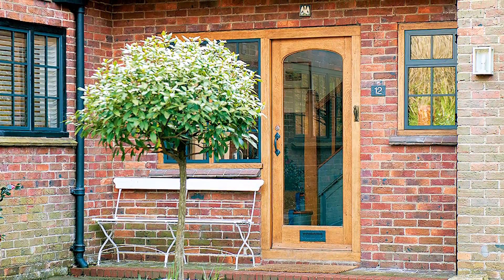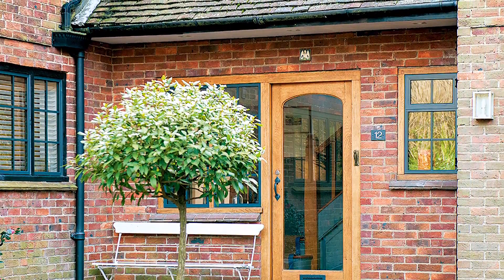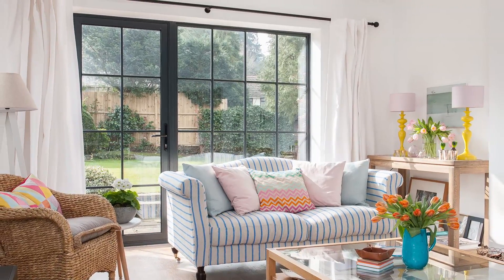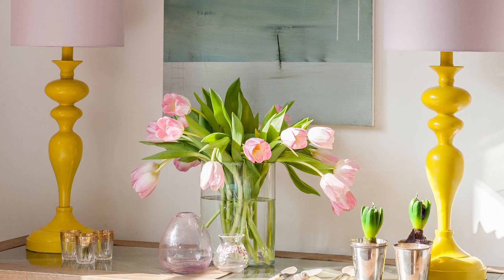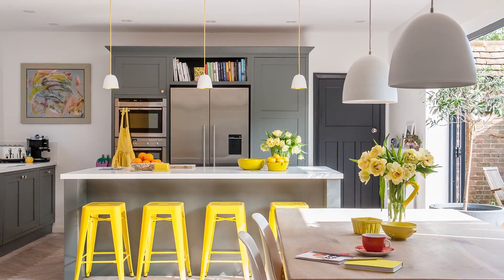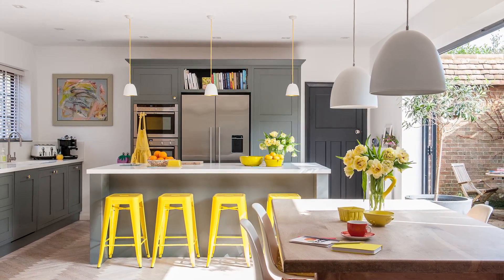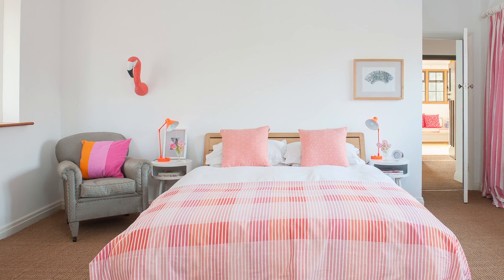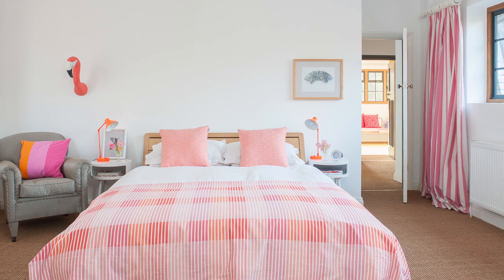Open House: A colourful 1920s home in Surrey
Take a wander around this beautiful 1920s home awash with bold colour and contemporary details, previously featured in Ideal Home magazine.